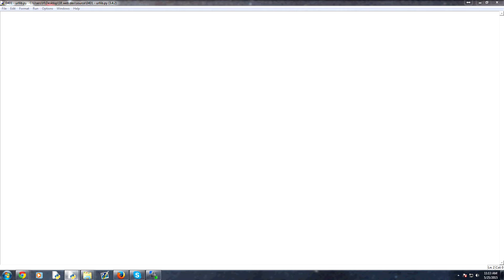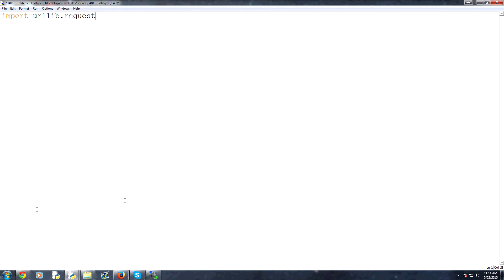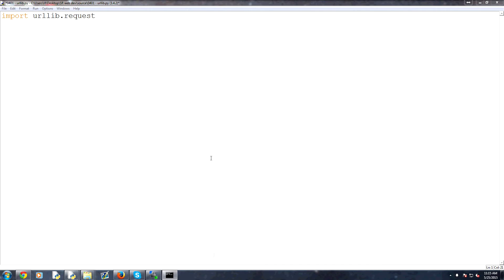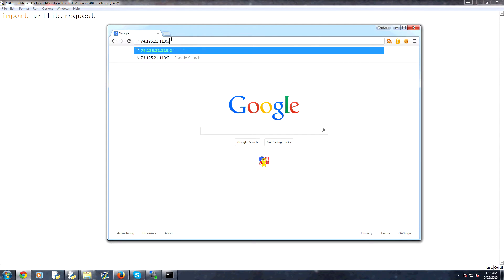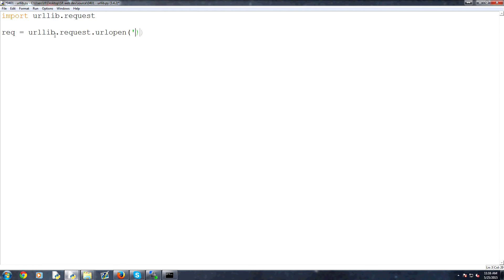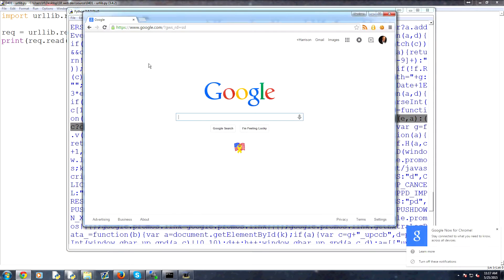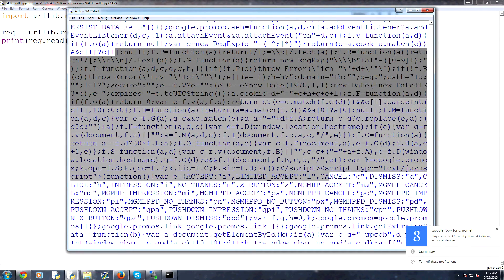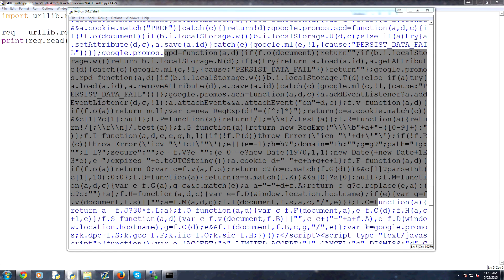Python Web Programming - Urllib Module